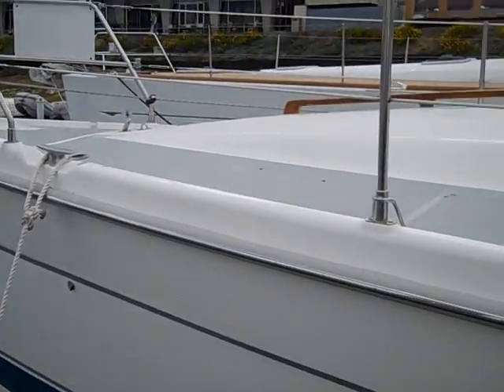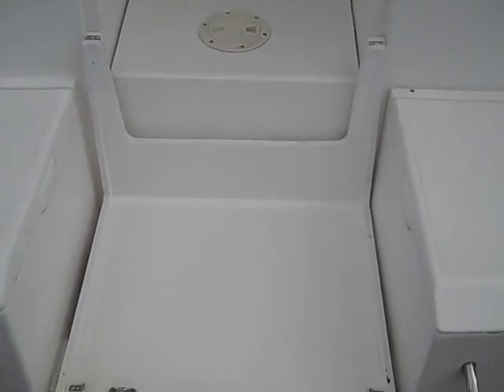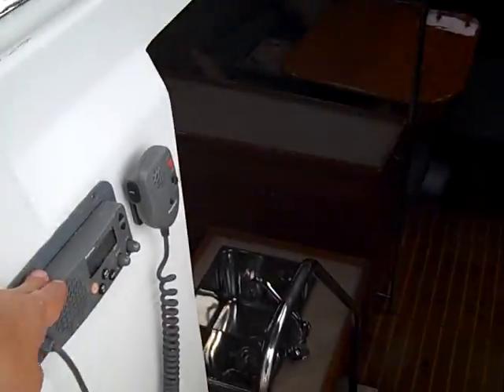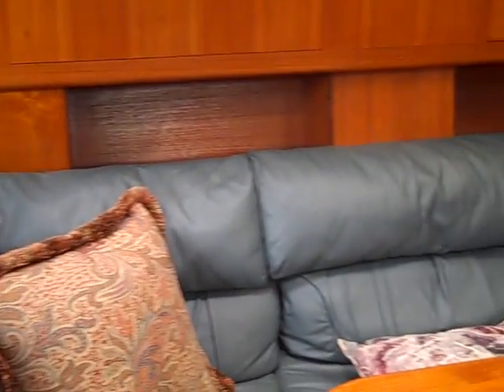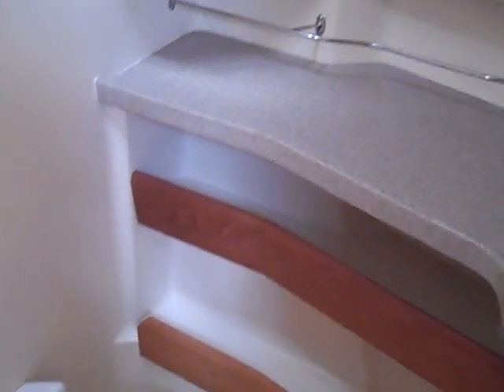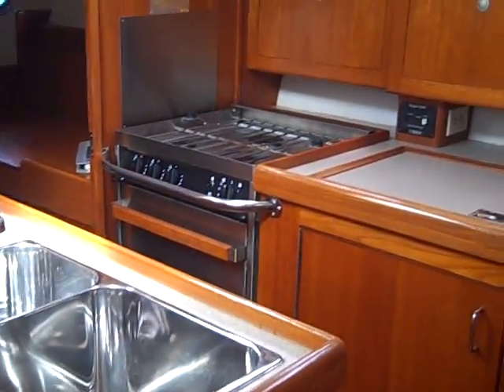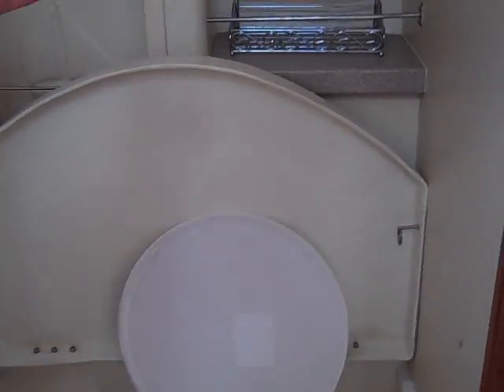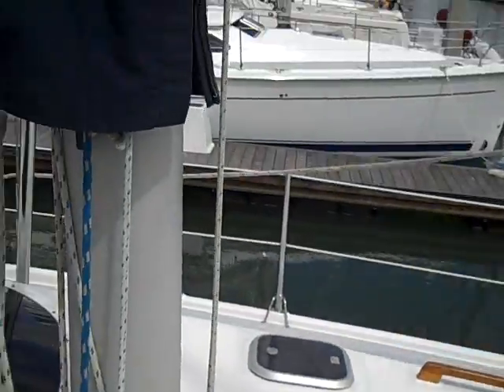2000 Hunter yacht 460 Sailboat for sale By: Ian Van Tuyl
MARKET - WE PRICE OUR TRADES TO SELL FAST SO ACT NOW ON THIS BOAT. IT WON'T BE ON THE MARKET LONG.

Ideal for blue-water cruising or as a live-aboard, this one-owner 46' cruising yacht has been very well maintained and lightly used. She is equipped with full electronics and features a full canvas cockpit enclosure. The layout option includes the popular third cabin as an office.  The 460 is a popular blue-water cruising boat with its solid hull construction and spacious interior accomodations. This boat is a great value and is priced to sell quickly. When viewed, she consistently exceeds expectations. She is at our San Diego office.
For additional information or to set up a time to view this vessel please contact Ian Van Tuyl at 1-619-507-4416 or I look forward to hearing from you.
Sincerely,
Ian VT